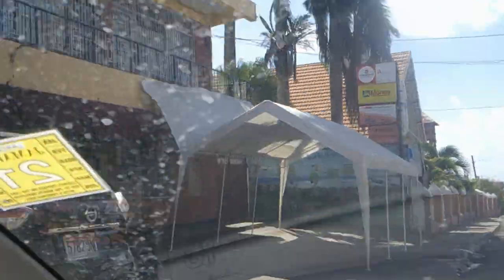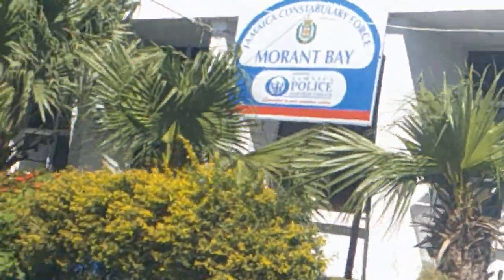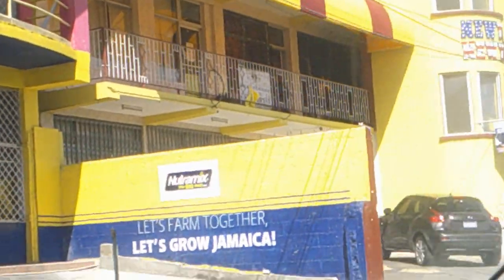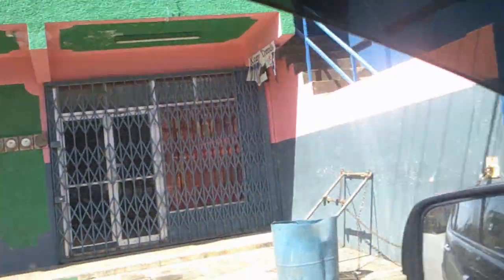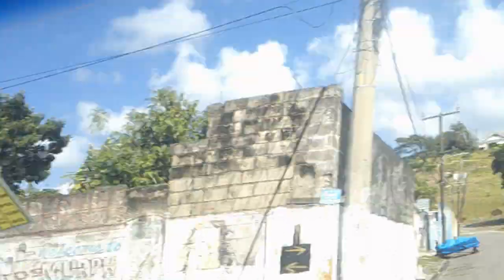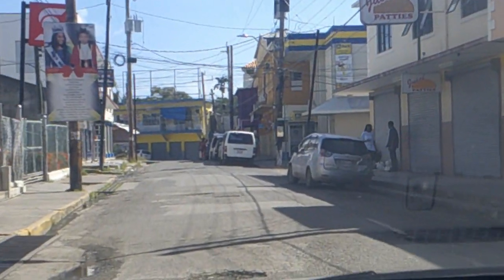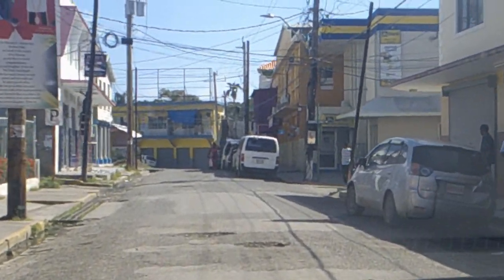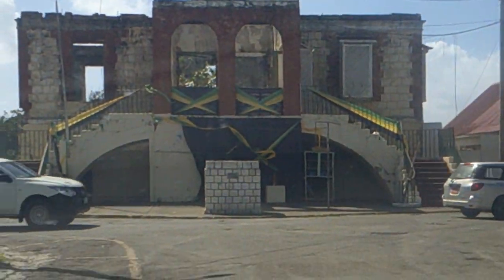Building St Thomas - Driving around Morant Bay Town